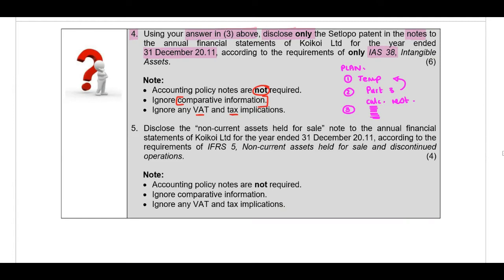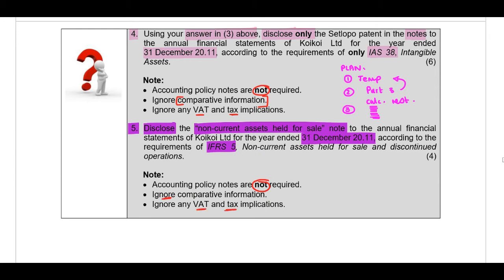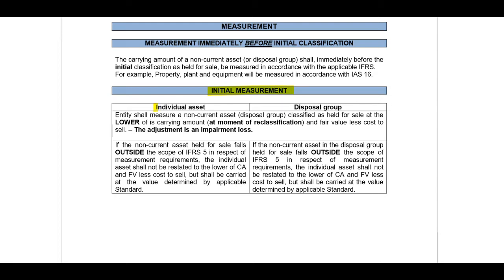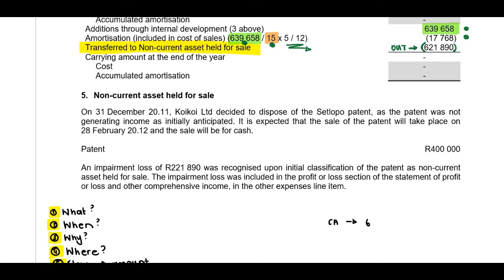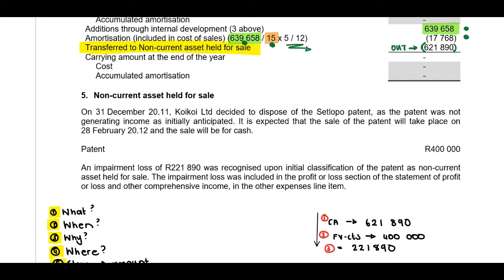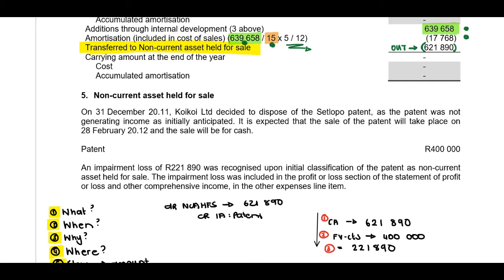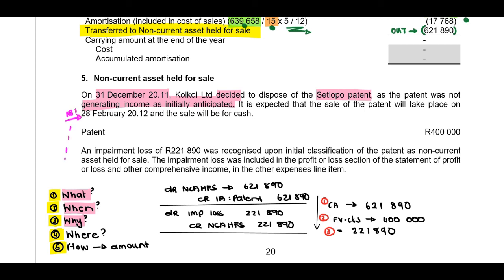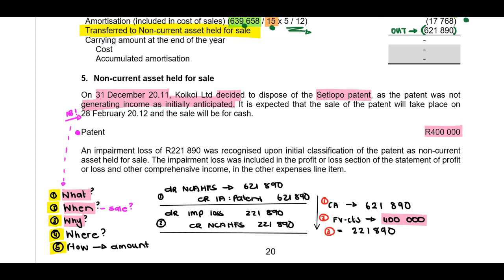FAC3702 KoiKoi Ltd Part 5 6 Min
In this video Bianca Nel CA(SA) works through KoiKoi Ltd in preparation for the FAC 3702 examination.
In this video we look at “How to answer the requirement of Part 5?”
This question is available in the 2021 FAC 3702 TUT LETTER 102, Question 2: KoiKoi Ltd